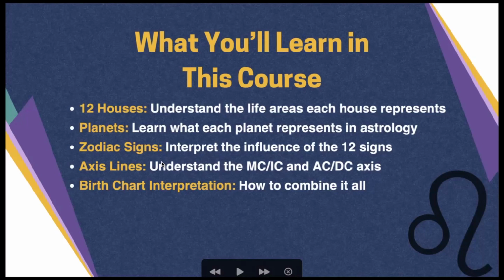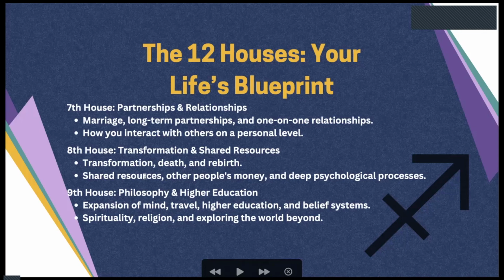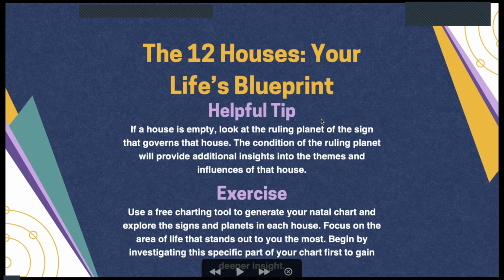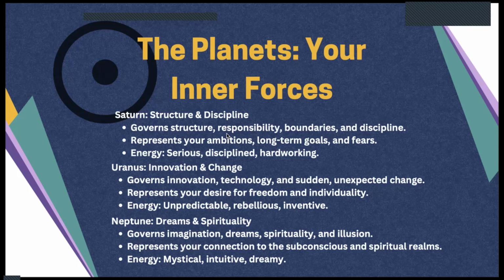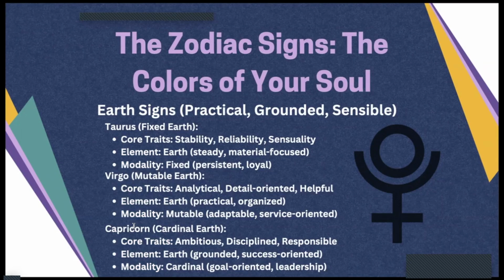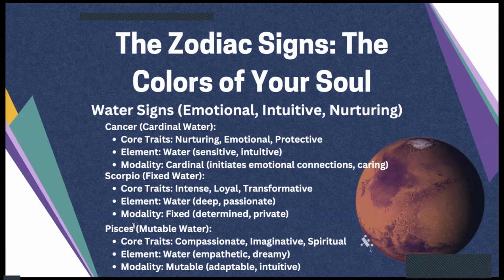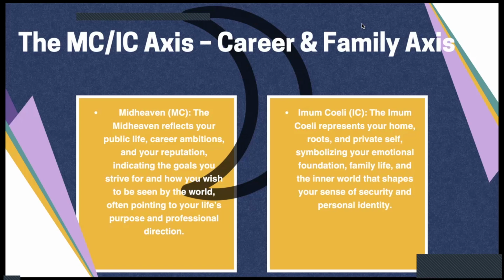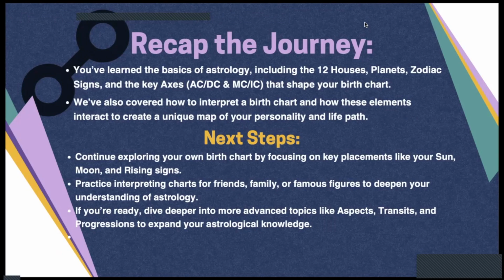Know Thyself Course - A Beginner's Guide to Astrology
Ready to understand yourself on a deeper level through astrology?
This is a FULL beginner astrology course designed to take you from zero knowledge to a solid foundation in reading birth charts and understanding the language of the cosmos.
In this 2+ hour class, you’ll learn:
✨ The core foundations of astrology
✨ Zodiac signs and their archetypes
✨ Planets and what they represent
✨ Houses and how they shape your life
✨ How to begin interpreting a birth chart
✨ The deeper meaning behind “Know Thyself”
This course was created to make astrology accessible, practical, and empowering—whether you're just starting or looking to deepen your understanding.
Bonus lessons
Worksheets & guided practice
Live breakdowns & Q&A
Advanced astrology teachings